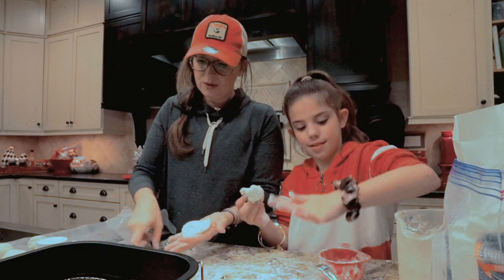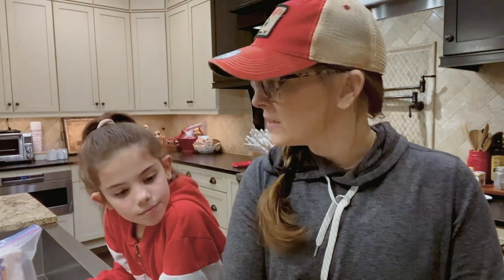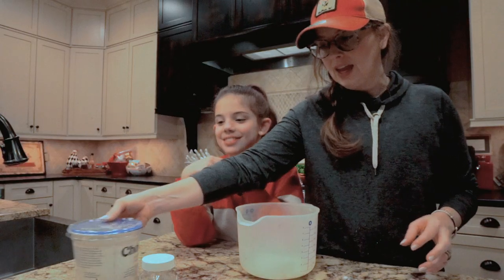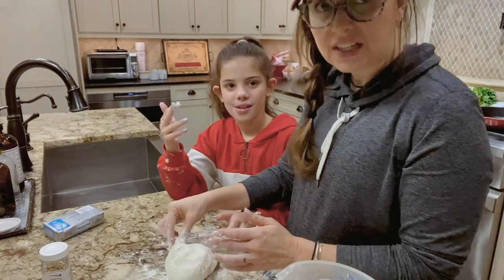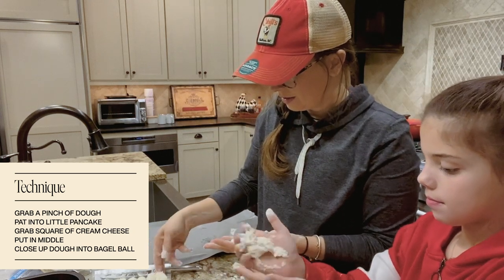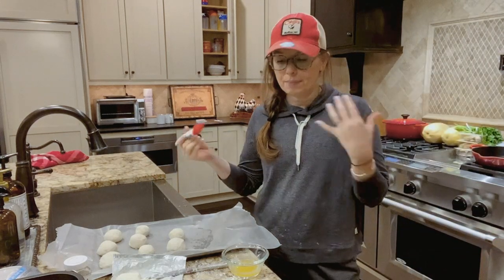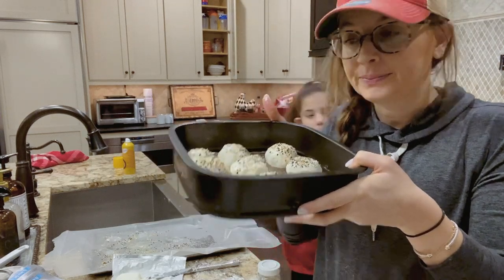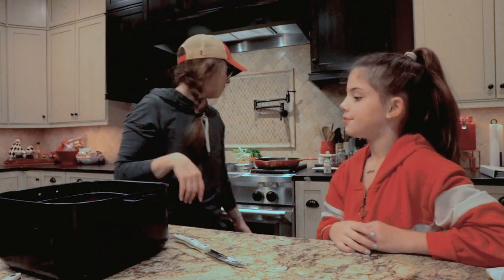Making Bagel Balls | Cooking with Holly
We're celebrating national bagel day the only way we know how. Join my daughter, Abbey, and me as we make one of our favorite snacks. This recipe is super easy to make and most importantly, delicious! See here for the full recipe